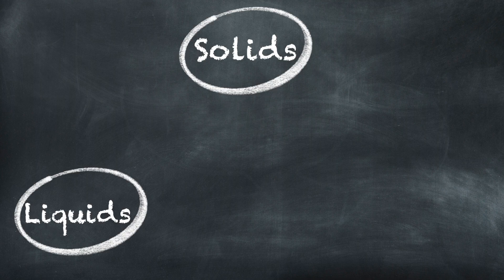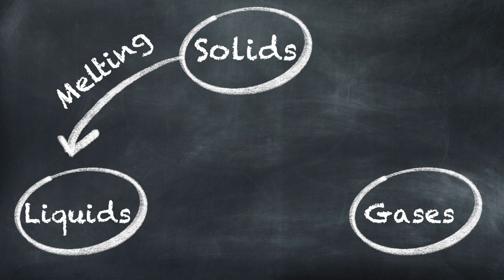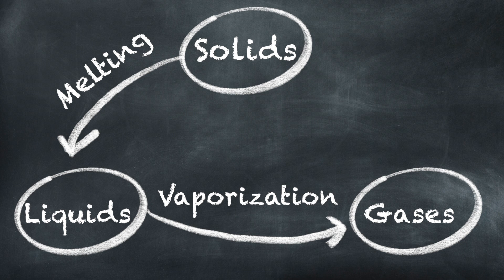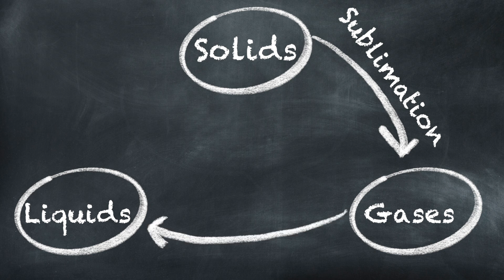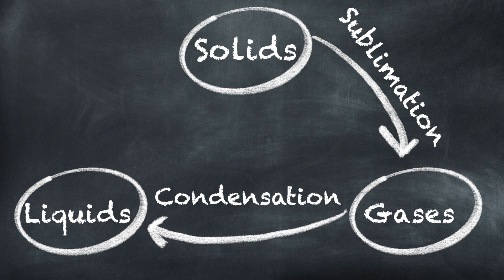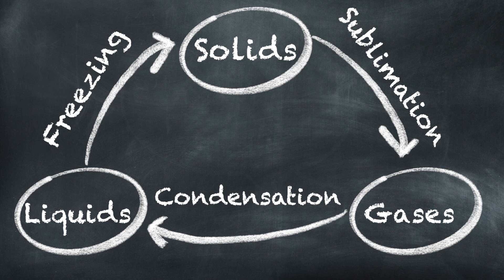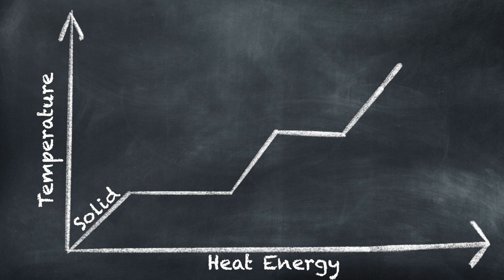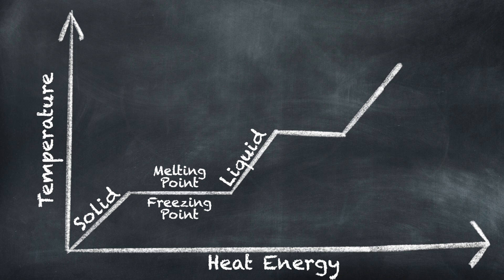Phase Changes in Matter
In this video, we go over the different states of matter and how matter can change from one state to another. I will also go over a phase change graph so you can learn how to read them.